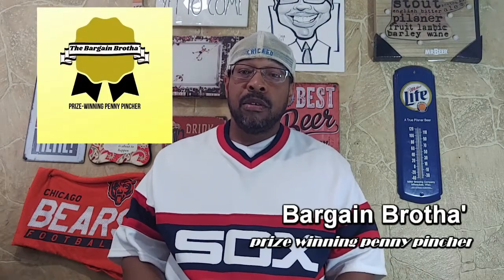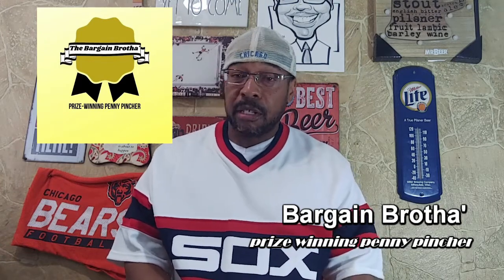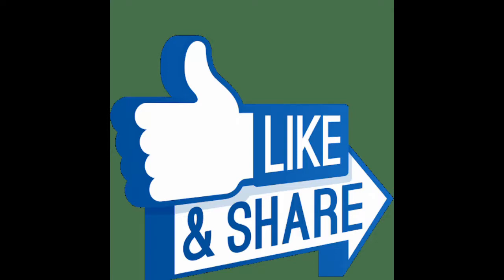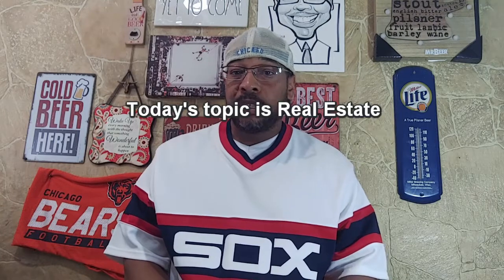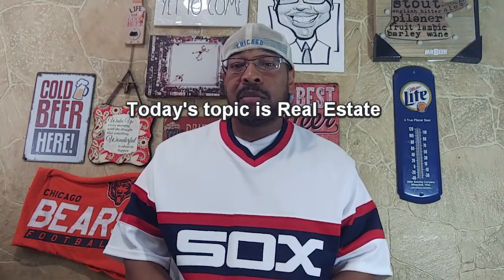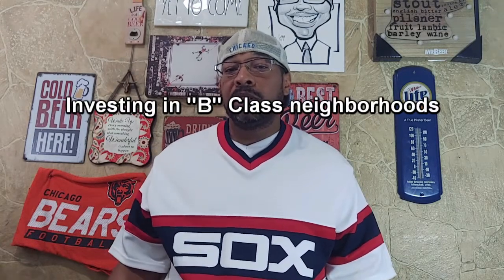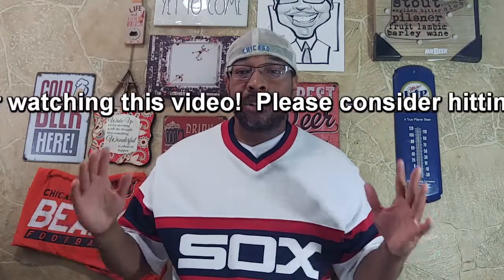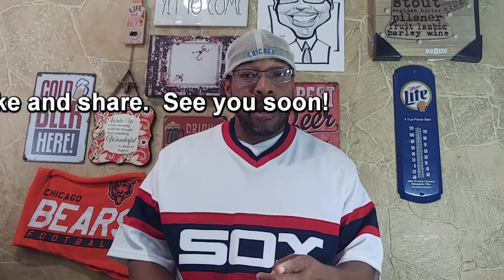The best real estate rental property investments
In this video, Bargain Brotha' talks about which class of real estate rental property to buy to get the best return.  Let's make some money!